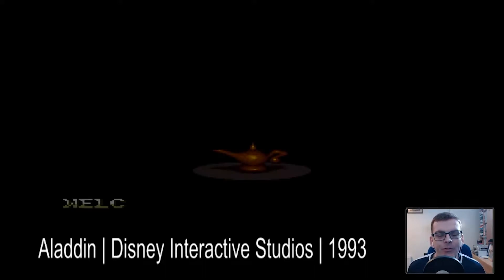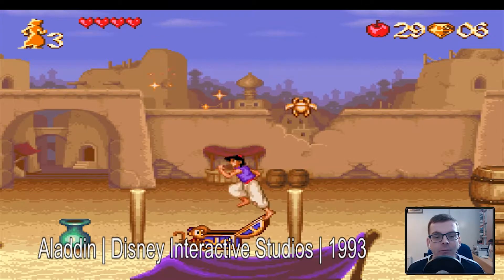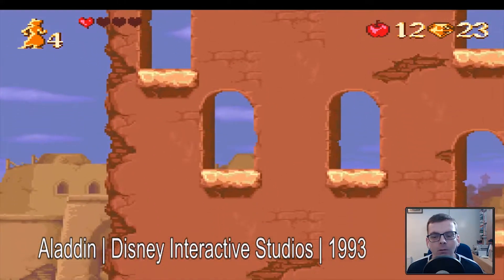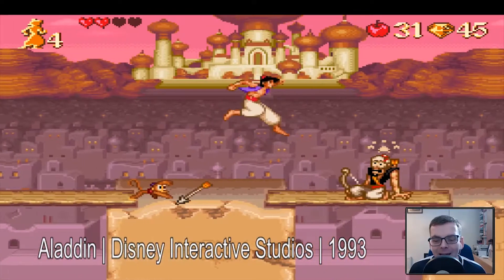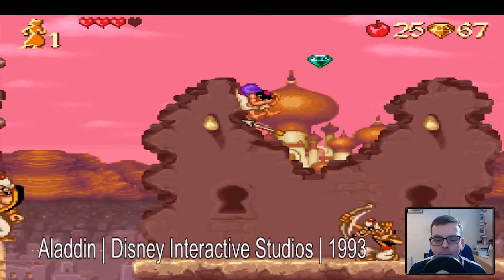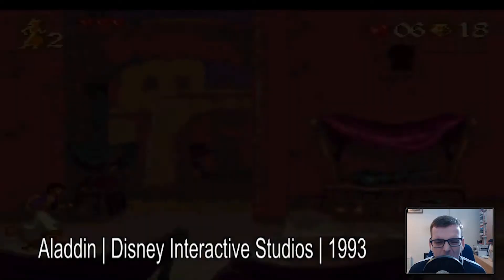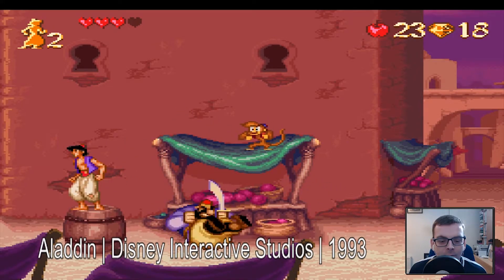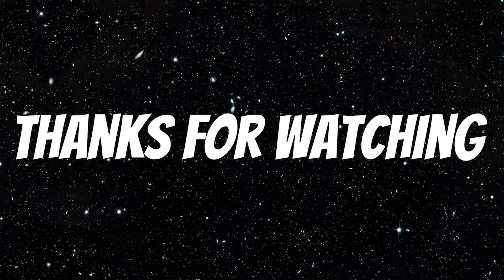FMZ Presents | Retro Rewind | Disney's Aladdin The Video Game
Hi everyone I'm FMZ and welcome to retro rewind, today we're taking a look at the Disney Classic Aladdin.

► Like Me On Facebook: @fmz_gaming22